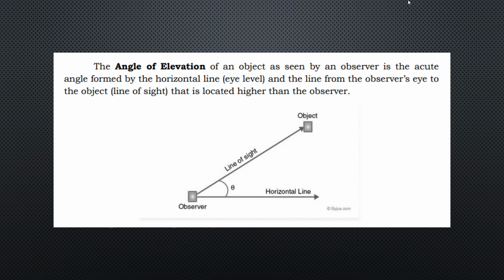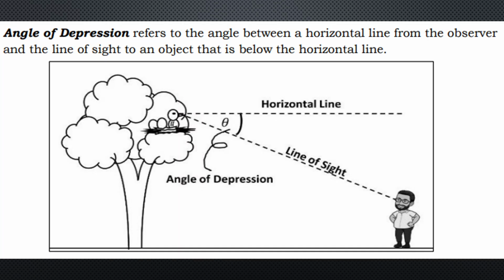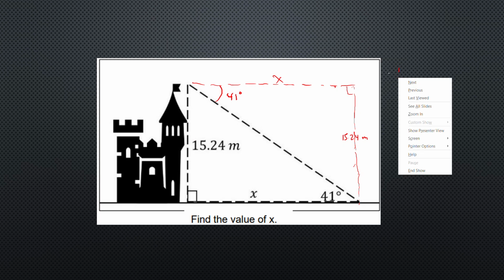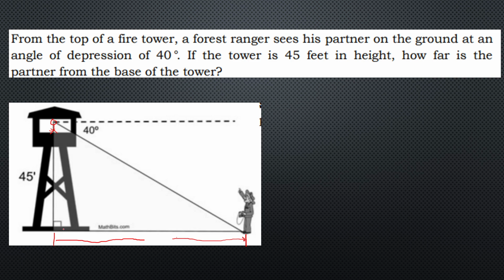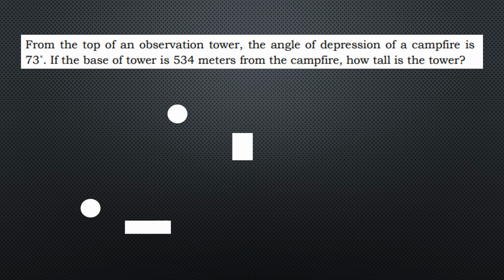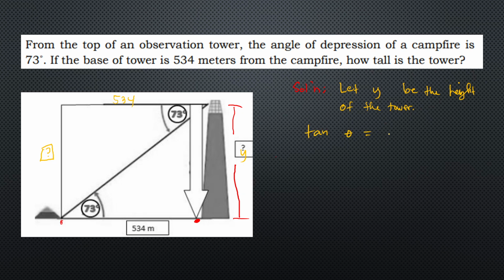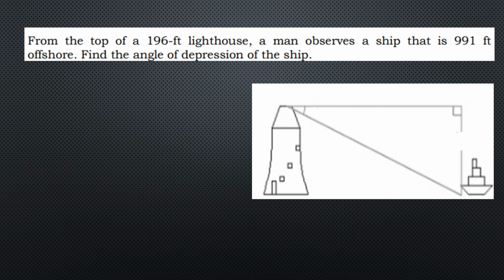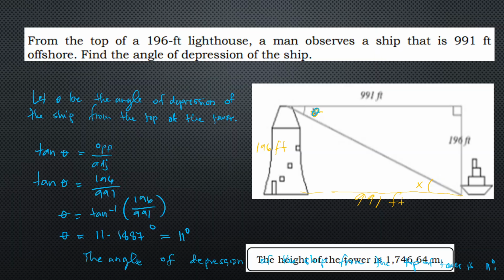Angle of Depression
Dive into a pool of learning.
Learn about Angle of Depression as you watch the video. Write the examples in your notebook for future reference.